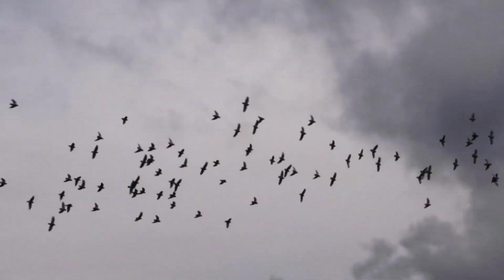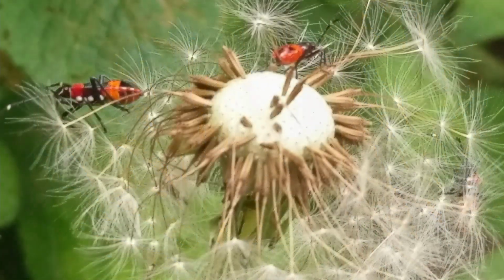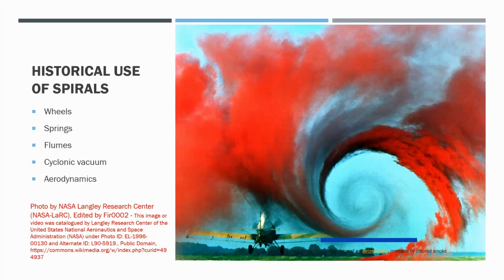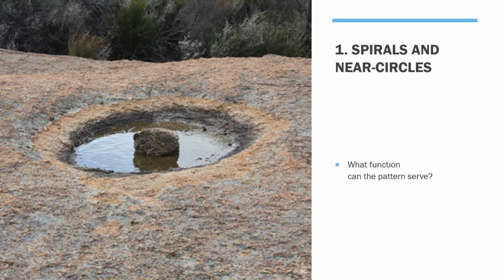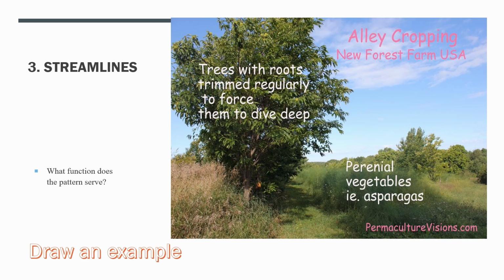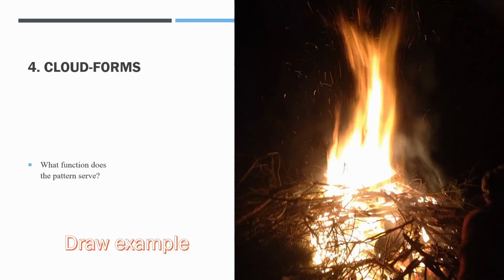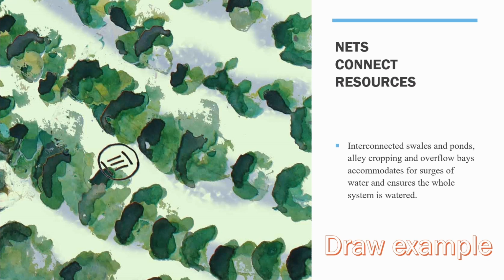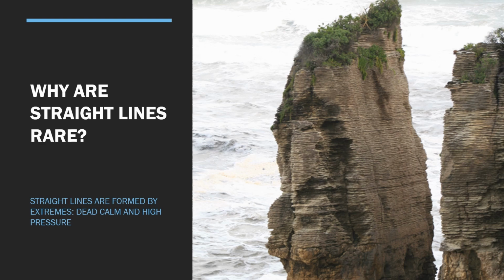Patterns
Permaculture Design uses patterns. We create systems that use natural energies, like the remnant forests nearby. Because the forest wastes nothing. And the forest creates no pollution. Naturally, it turns wastes into resources.
Nature has reliable patterns that collect, store, and transfer resources. Permaculture designs use these 8 basic patterns. By getting to know the patterns and what they do, we use less energy to create comfortable living.